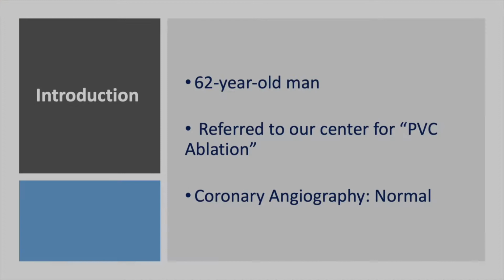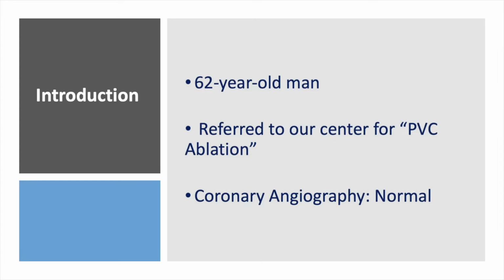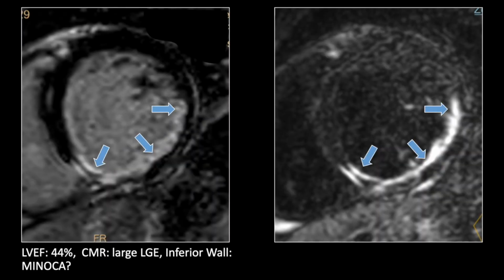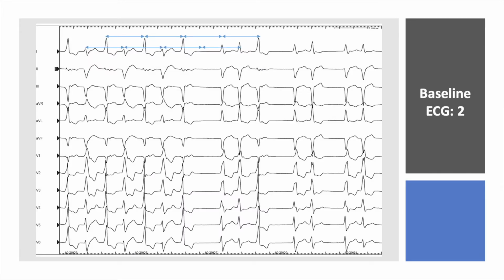Answer to the ECG Exercise Nr. 15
A 62 year old man with sustained ventricular tachycardia. The ECGs show oscillation in VT exit and VT circuit exit block.